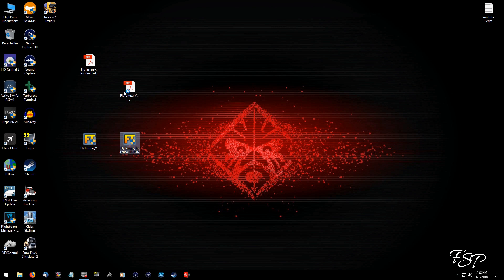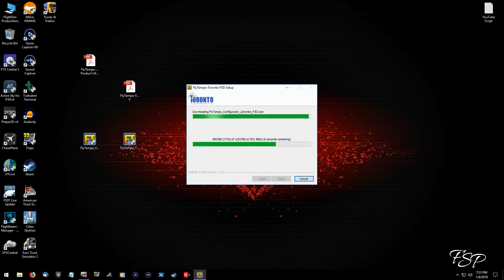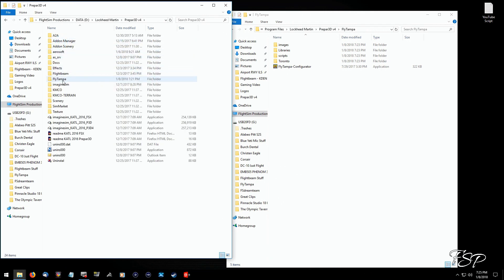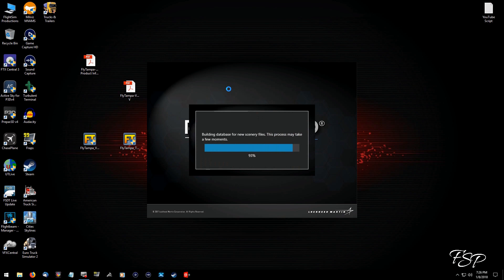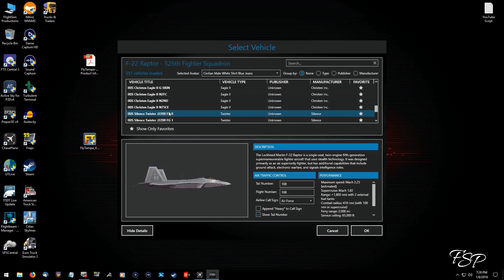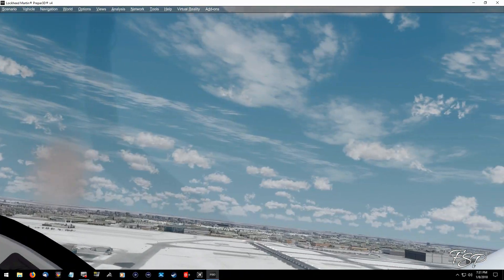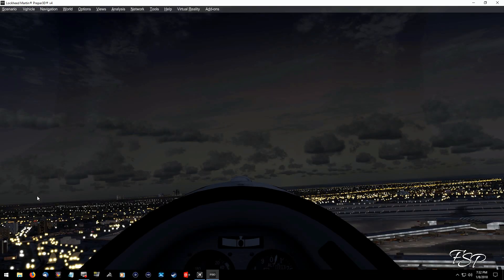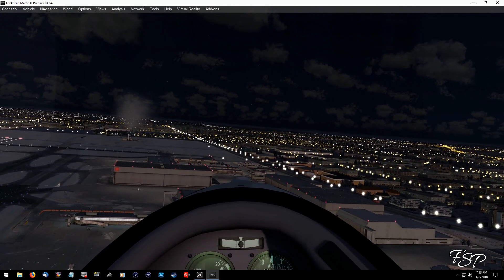FlyTampa's new installers for Prepar3d v4+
We're taking a look at FlyTampa's new installers for Prepar3d V4+!

This is the video for those who are not tech-savy as this tutorial is explanied step-by-step.

This lets us know the vids were showing are the vids you want to see!